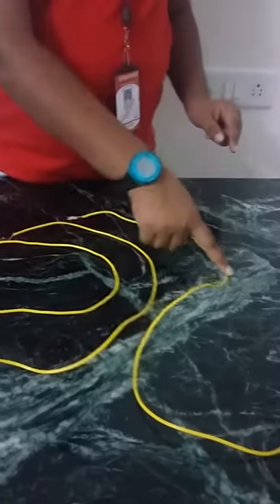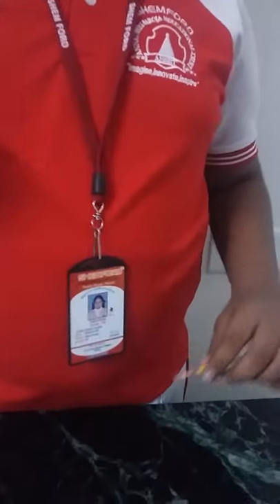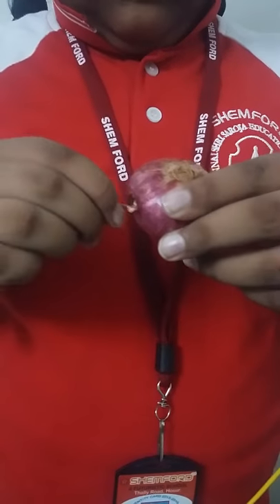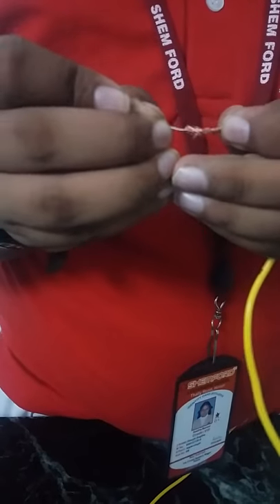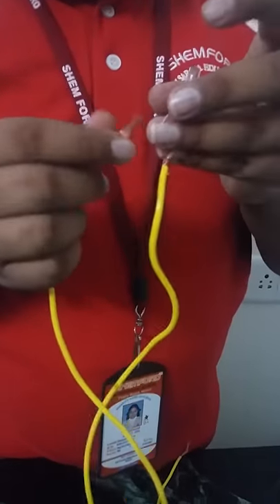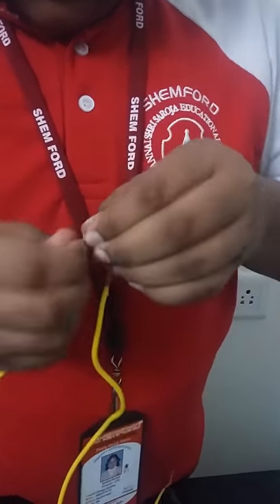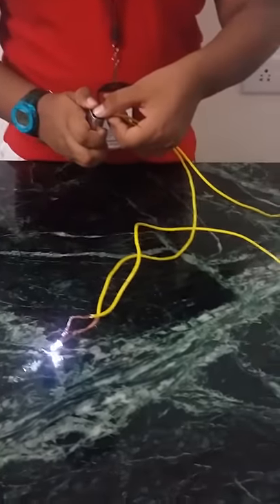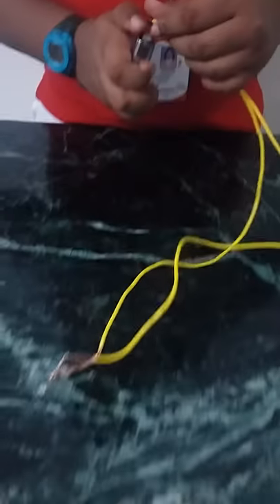Electricity Produced from Onion